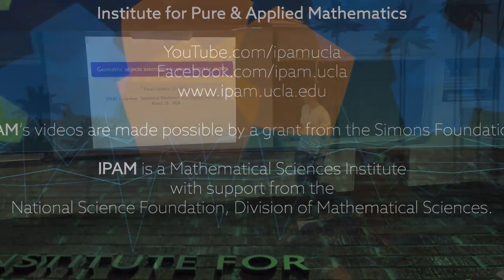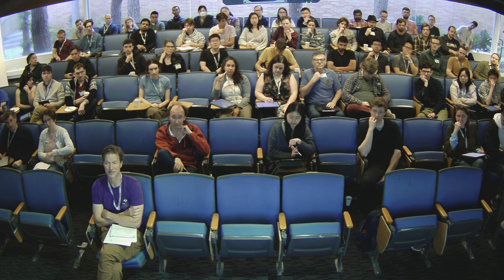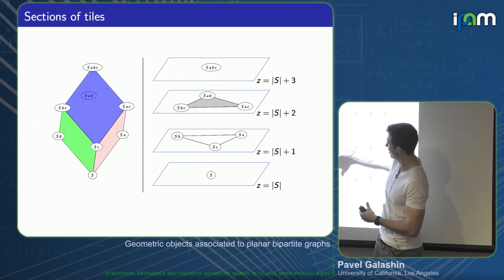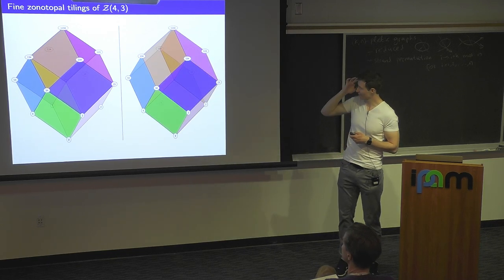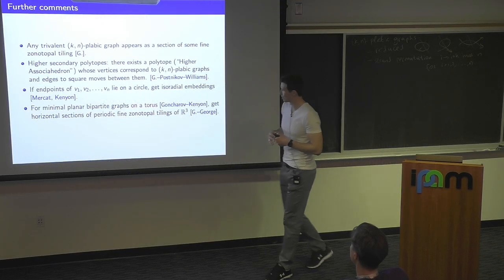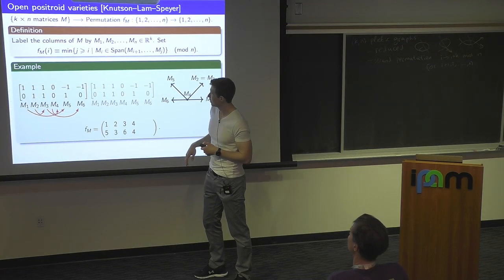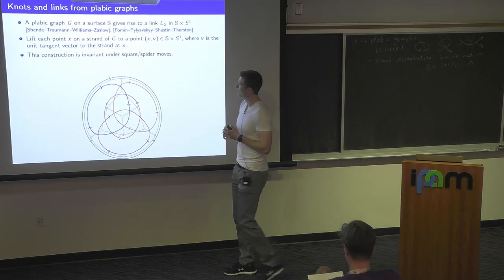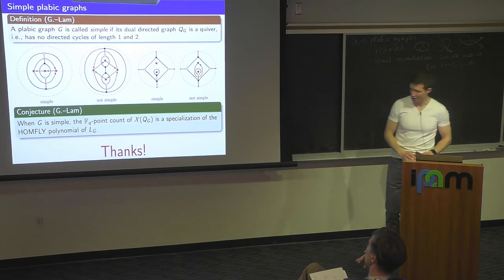Pavel Galashin - Geometric objects associated to planar bipartite graphs - IPAM at UCLA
Recorded 26 March 2024. Pavel Galashin of the University of California, Los Angeles, presents "Geometric objects associated to planar bipartite graphs" at IPAM's Statistical Mechanics and Discrete Geometry Workshop.
Abstract: I will explain how to associate various topological and geometric data to a planar bipartite graph in a disk. Examples of objects include knots, cluster varieties, higher secondary polytopes, and critical varieties. I will also discuss some results on how these objects are related to each other. Based on joint work with T. Lam, A. Postnikov, and L. Williams.